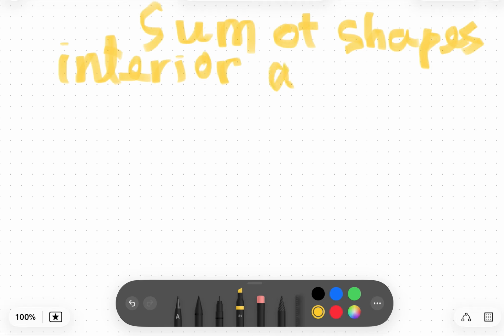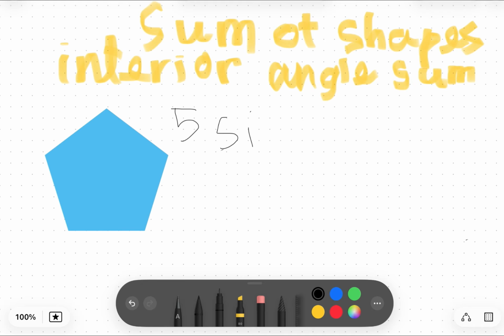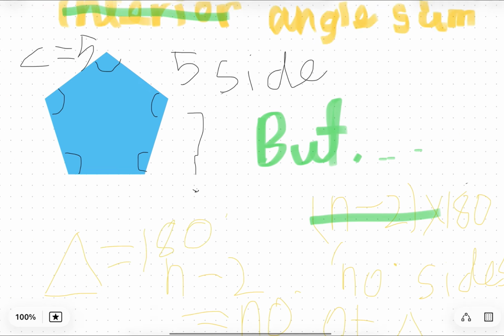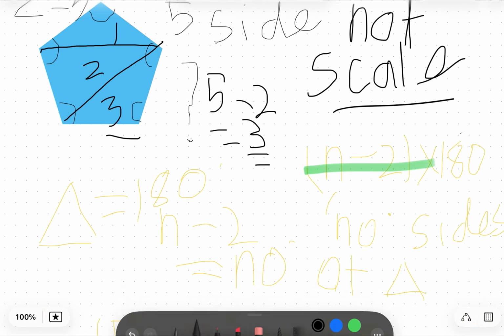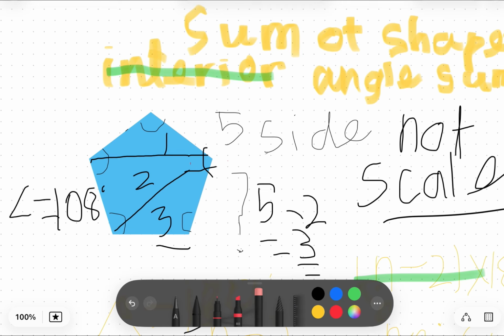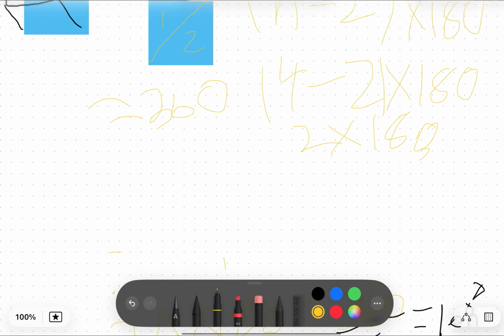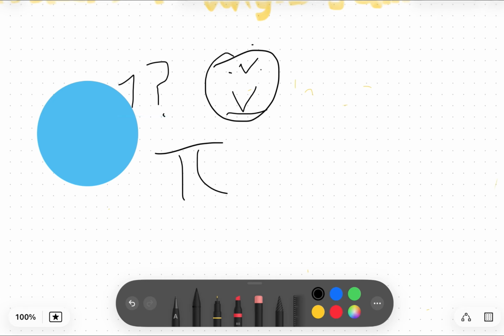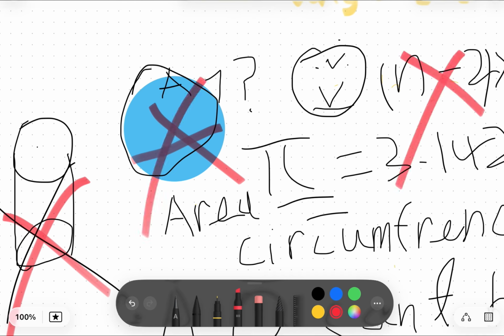Sum of shapes (interior angle sum)